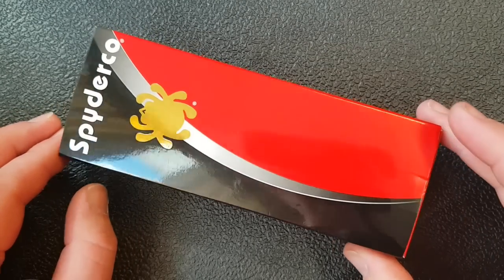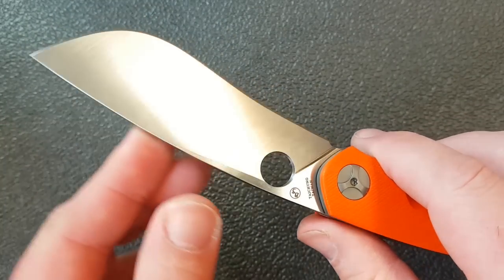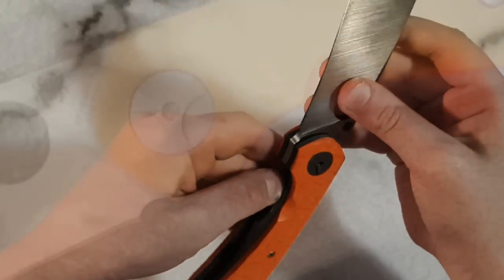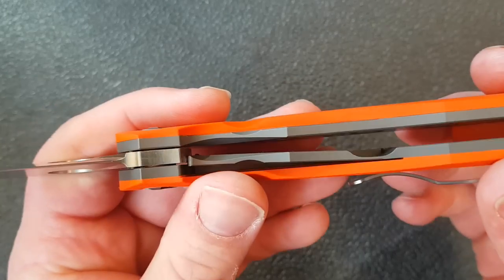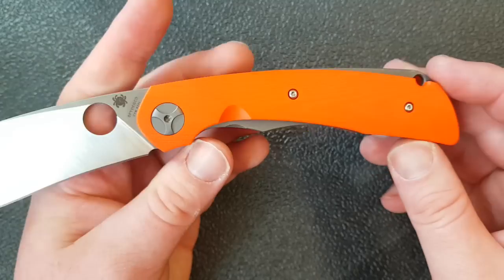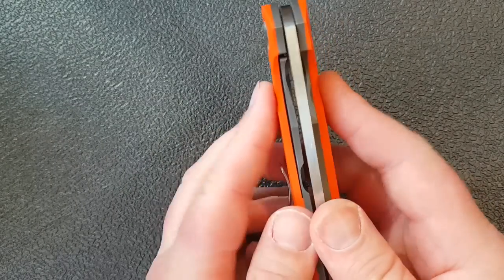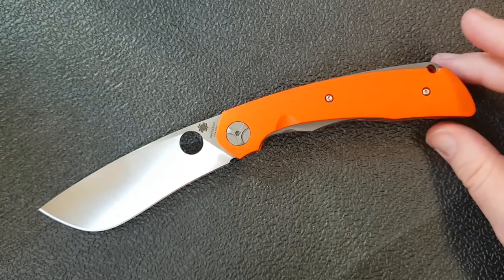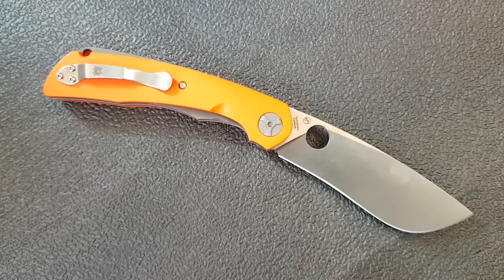Spyderco Subvert First Impressions